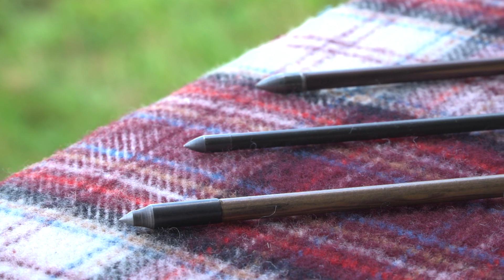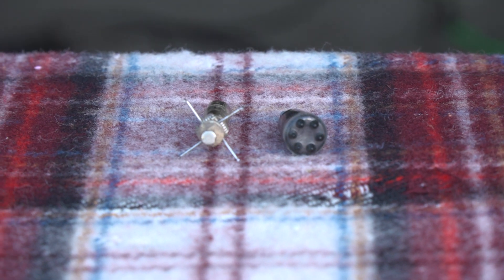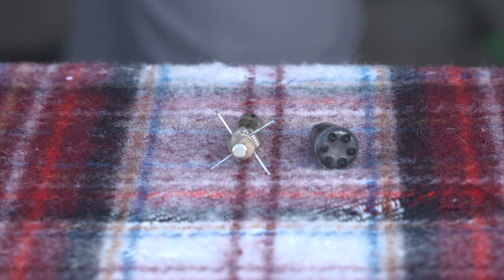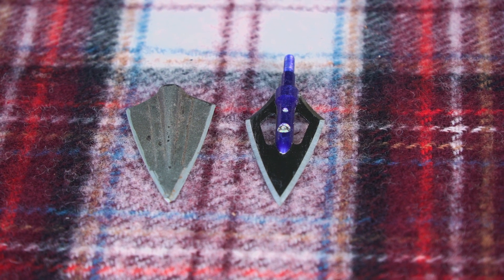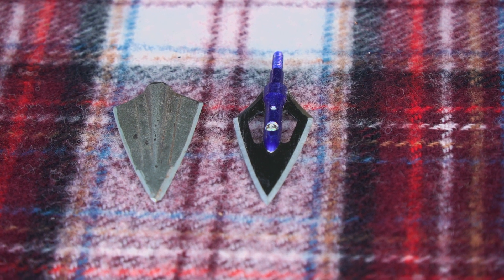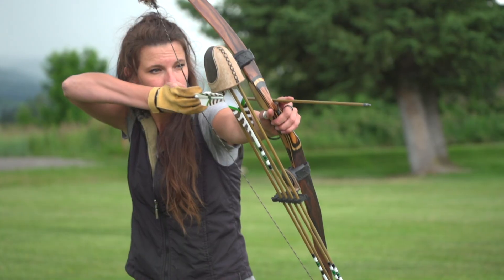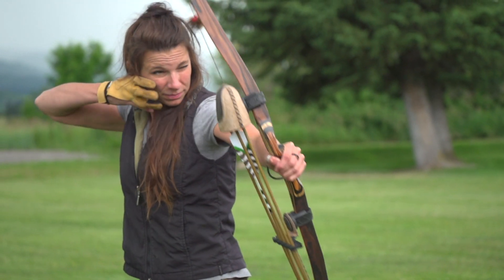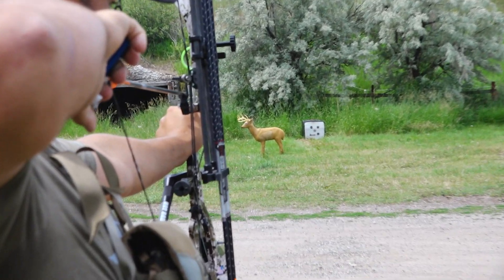ARROWHEAD SELECTION | Hunters Connect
In this episode of Hunters Connect, Yana Robertson will cover the different types​ of arrow points and broadheads you can put on your arrows. There are many different types of points and broadheads and they all have specific uses. Yana will explain what the do and when they should be used.